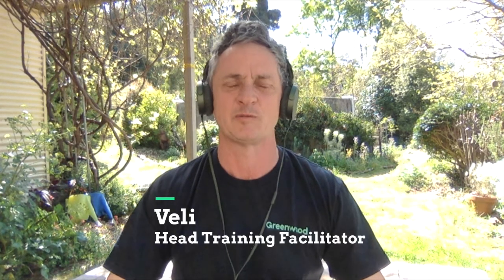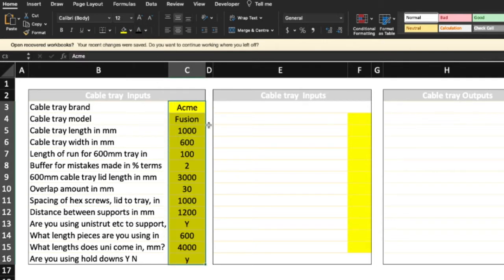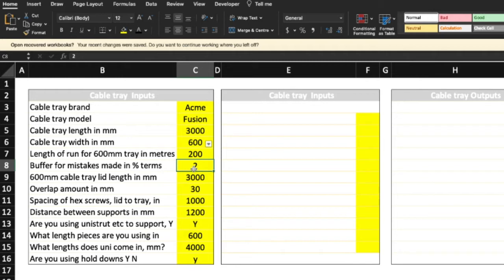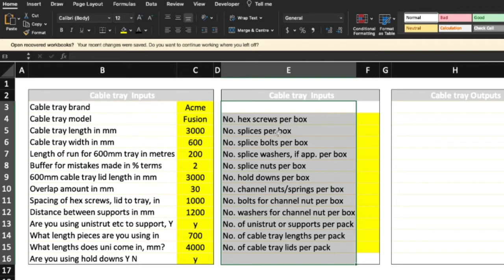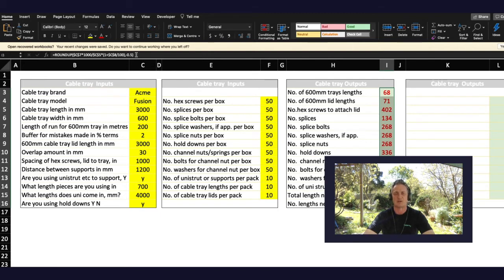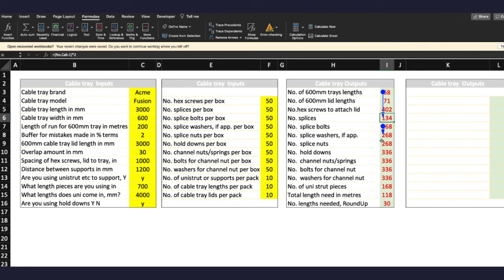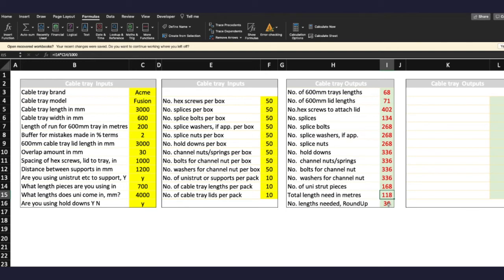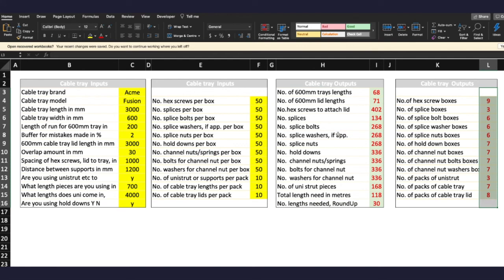Cable Tray Calculator Video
A spread sheet showing how to calculate the amount of cable tray required for a commercial solar project.